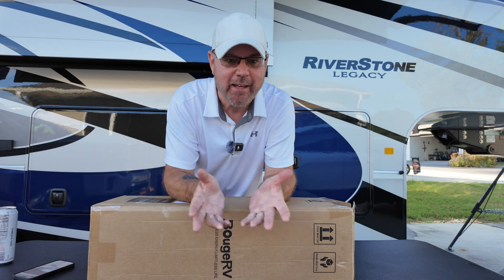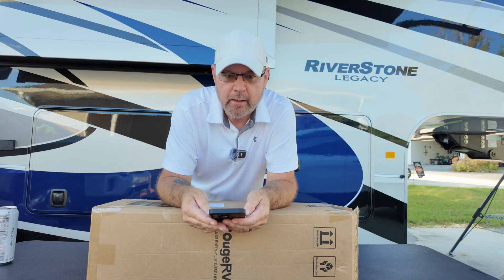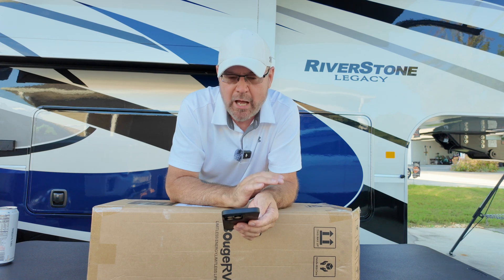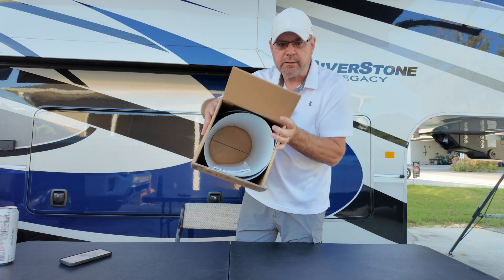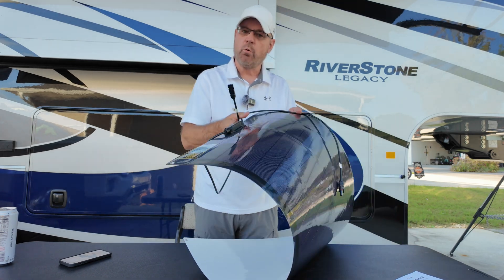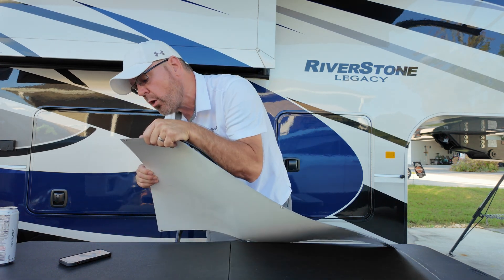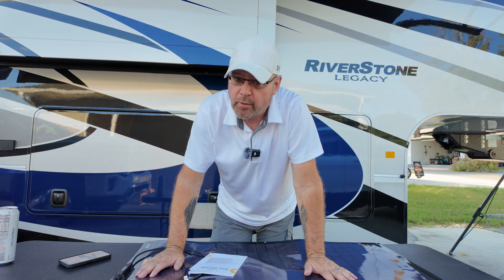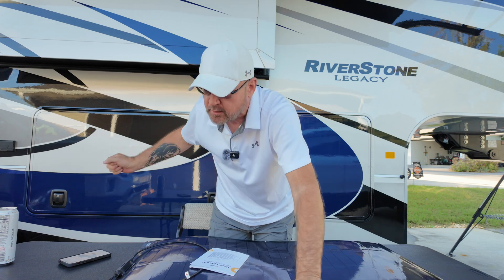Why BougeRV Yuma 100W CIGS Thin-film Flexible Solar Panel Is a GAME CHANGER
Watch this unboxing and first impressions of the Bouge RV Solar Panel – a lightweight, flexible 100-watt solar panel ideal for RVs, vans, and off-grid setups. William reviews the features, sharing how thin and portable these panels are compared to traditional heavy rigid panels. Perfect for lightweight RVs, ultralight trailers, or anyone looking to add solar power easily and efficiently. William discusses the product's specs, quality, and potential uses, along with his plans to test it out further. This innovative solar technology could be a game-changer for anyone wanting simple, reliable, and portable solar solutions. Remember, this was a free product for review — all opinions are his honest thoughts!

Key Topics:

Bouge RV Solar Panel unboxing and review
Lightweight, flexible solar panels for RV and off-grid use
Benefits of thin film solar technology
Tips for installing and testing solar panels
Best options for lightweight and portable solar energy solutions

⚠️ IF you signed up with Wave Express using William's name as a referral and you signed a form to allow William to contact you when you picked up your 1st load and William did not reach out to you - PLEASE send us an email 📧 - this means that William does not know about you - he is not avoiding you.

⚠️ IF you are interested in becoming an RV Transporter for Wave Express: The application link is below. During the application process IF you would like to use William Sikora as your referral person - that would be greatly appreciated.